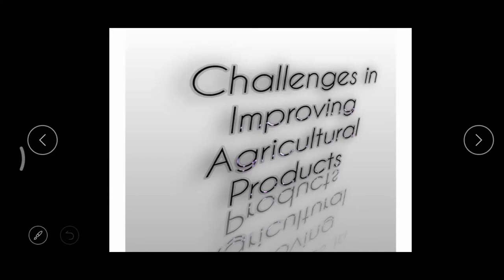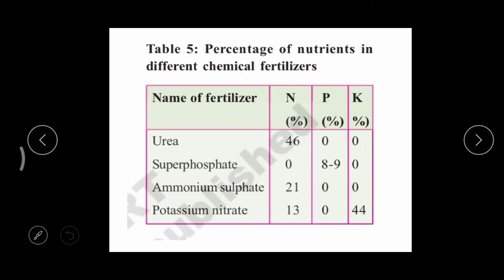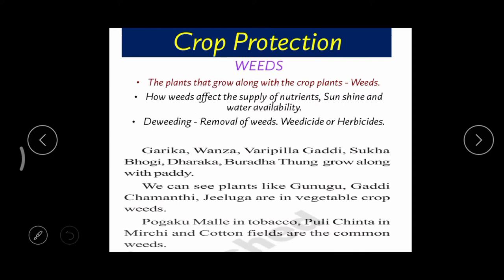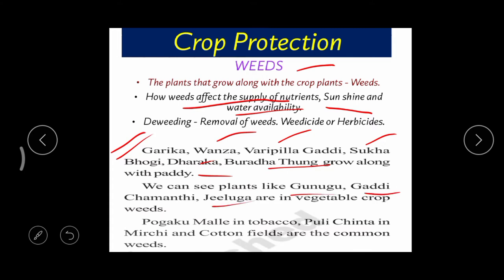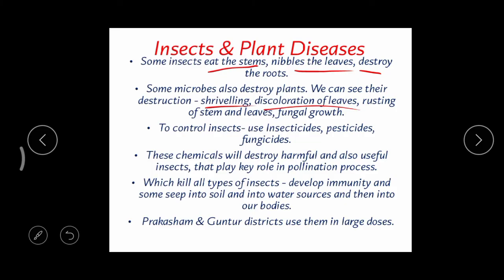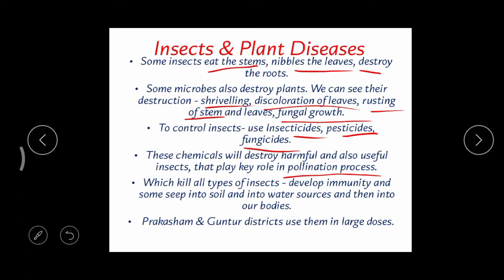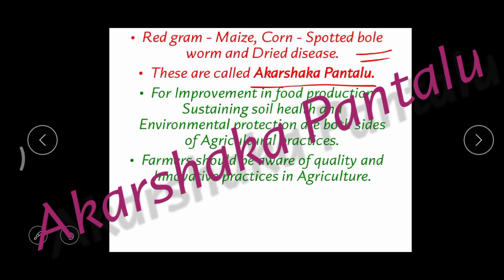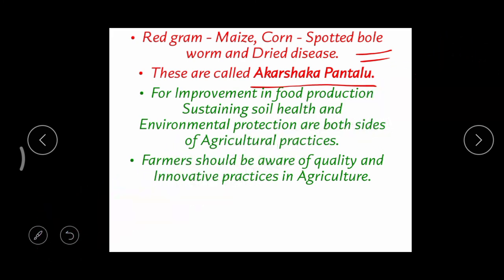9th Biology, CHALLENGES IN IMPROVING THE AGRICULTURAL PRODUCTS. Session - IV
Chemical fertilizers,  Crop variety - Productivity, Protection of Crop against  Weeds, Chemical Pyrithroids, Natural Pest control, Akarshaka Pantalu, Deepapu theralu.